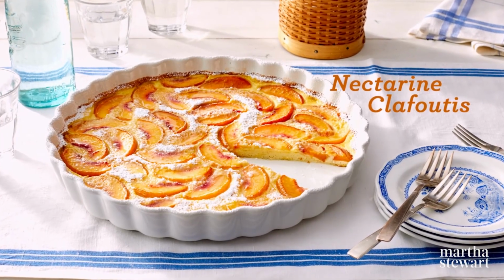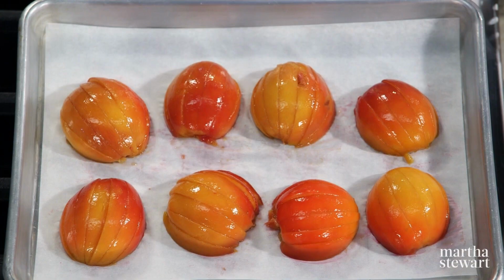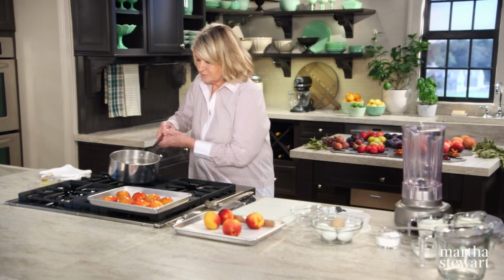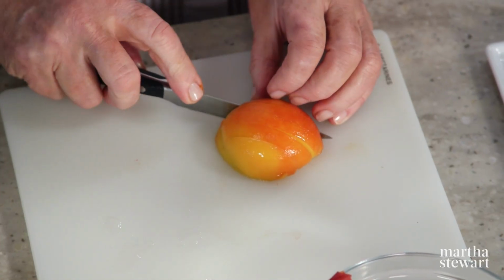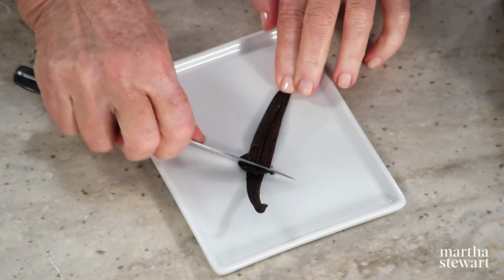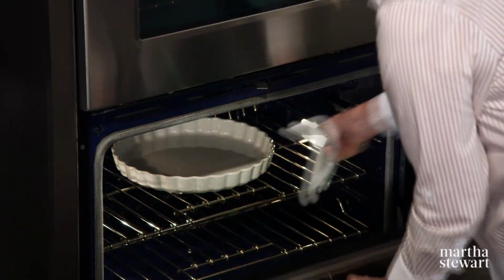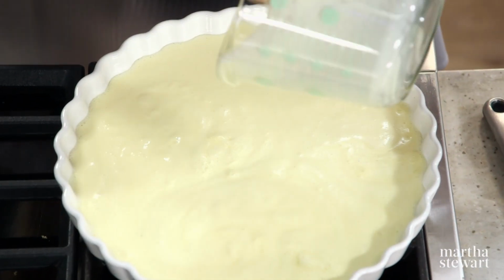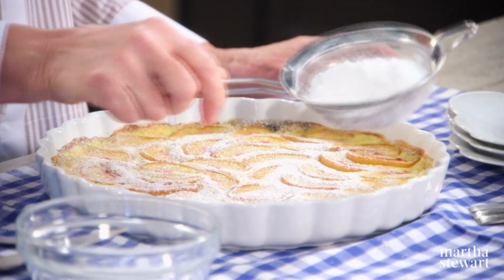Martha Stewart's Nectarine Clafoutis | Martha Bakes Recipes | Martha Stewart Living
Martha Stewart demonstrates how to make a French country classic known as clafoutis. The custard-like cake recipe works with almost any seasonal fruit, but this version calls for a stone fruit that's often underused in baking: nectarines. When it comes to quick and easy desserts, this rustic continental dish is one to keep in mind for a simple summer snack.

00:00 Introduction
00:17 Preheating Dish
00:44 Preparing Nectarines
2:38 How To Make Clafoutis Batter
4:10 Getting The Custard In A Dish
5:21 Adding Fruit
5:47 Final Result